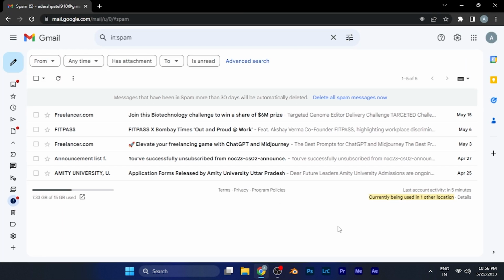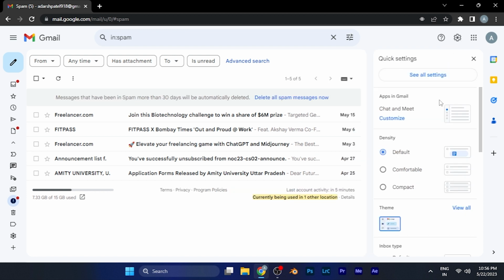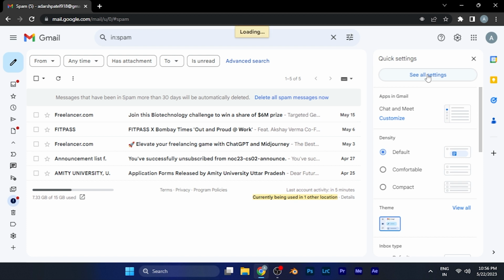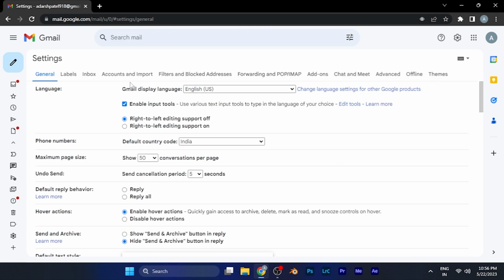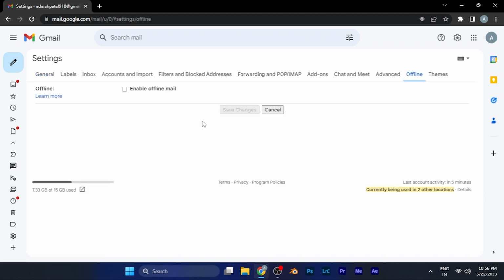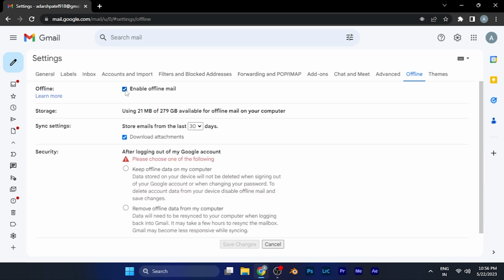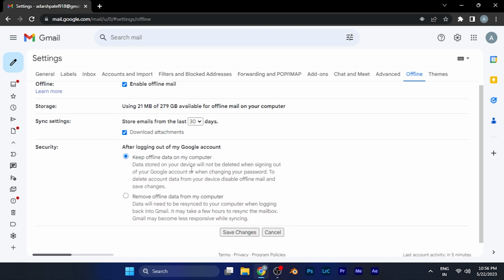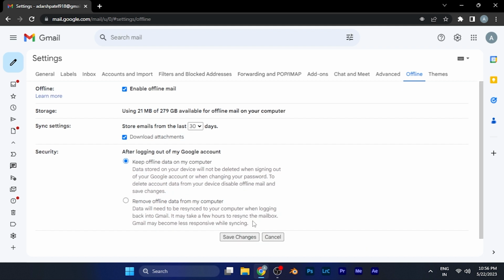How to Use Gmail Offline in PC/Laptop | Use Gmail without internet [EASY]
Do you want to access your Gmail emails and compose messages even when you're offline? In this tutorial, we'll guide you through the step-by-step process of using Gmail offline on your PC or laptop. Gmail's offline feature allows you to read, search, and compose emails without an active internet connection, ensuring productivity and convenience, especially in areas with limited connectivity.

Whether you're traveling, in a remote location, or experiencing temporary internet downtime, this guide will show you how to set up and use Gmail offline seamlessly.

Here's what you'll learn in this tutorial:

Introduction to Gmail Offline: Understand the benefits of using Gmail offline, including the ability to read, compose, and search emails without an internet connection.

Enabling Gmail Offline: Learn how to enable Gmail offline on your PC or laptop. We'll guide you through the necessary steps to activate this feature in your Gmail settings.

Configuring Offline Settings: Discover how to configure the offline settings to customize your Gmail offline experience. We'll show you how to specify the amount of email data to sync, choose the duration of offline access, and manage storage usage.

Accessing Gmail Offline: Once you've enabled Gmail offline, we'll guide you on how to access your offline Gmail inbox and navigate through your emails using the designated offline interface.

Composing and Sending Emails Offline: Learn how to compose and send emails while you're offline. We'll demonstrate the process of drafting new messages and storing them in your Outbox until you regain an internet connection.

Working with Labels and Folders: Understand how to manage your labels and folders while using Gmail offline. We'll show you how to organize your emails and make changes to your label settings even without internet access.

Syncing Changes and Sending Emails: When you regain an internet connection, we'll guide you through the process of syncing your changes and sending the emails stored in your Outbox.

Using Gmail offline on your PC or laptop provides you with uninterrupted access to your emails, regardless of your internet connectivity. Watch our tutorial now and learn how to stay productive with Gmail even when you're offline!